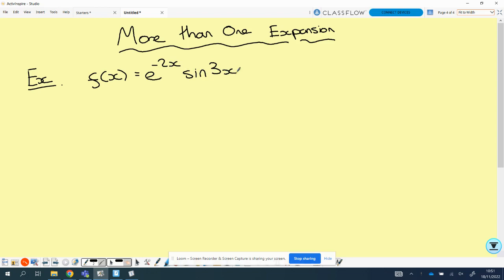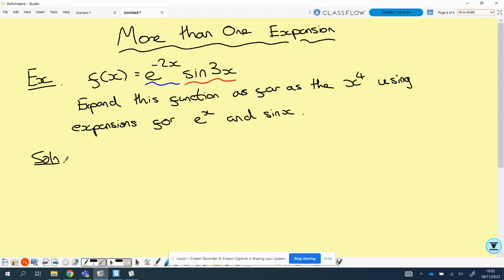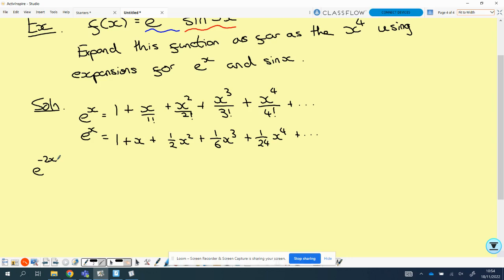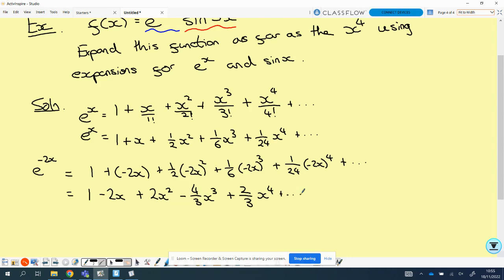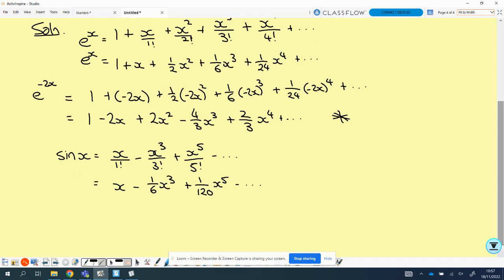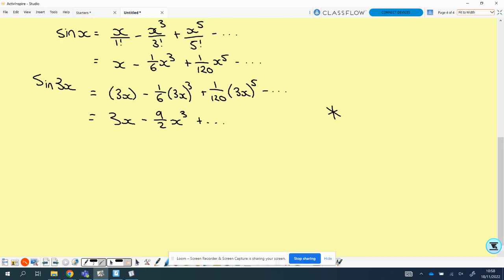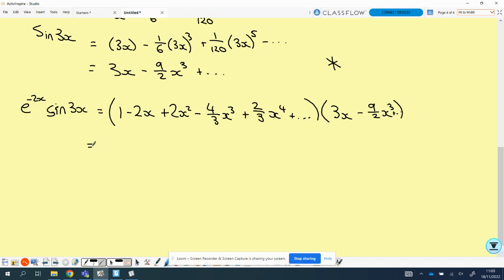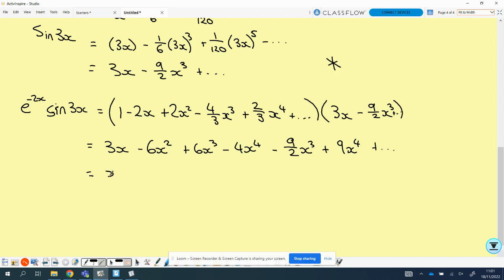More than one expansion